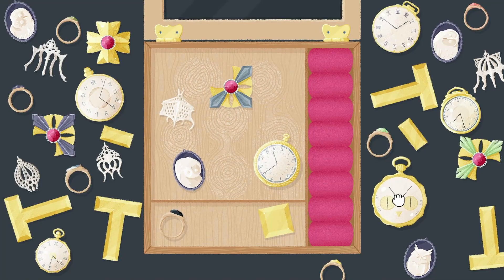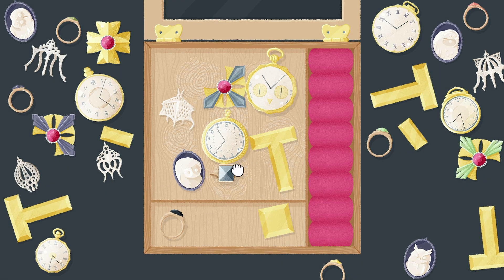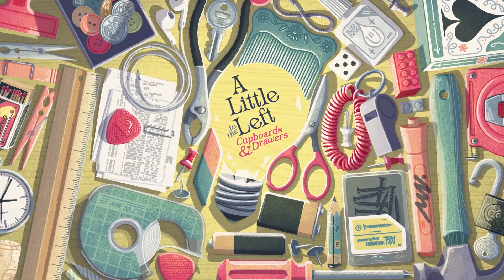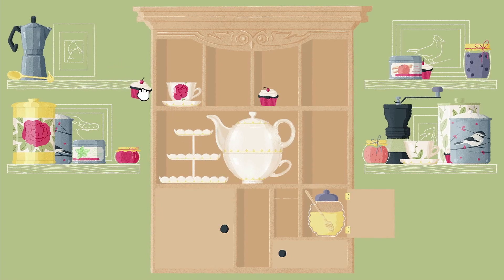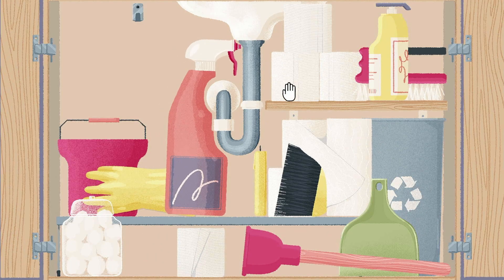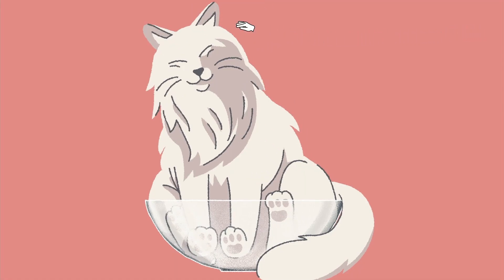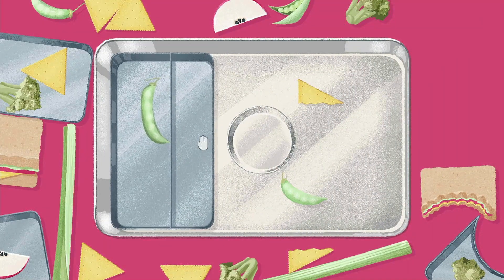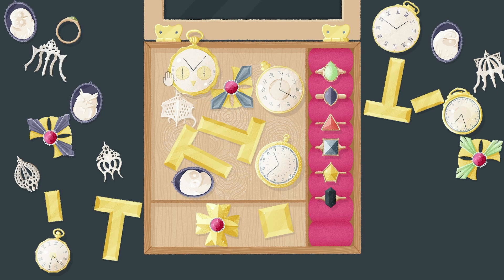A Little to the Left: Cupboards & Drawers | Coming Soon!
Sort, stack, and organize even more household objects in the new Cupboards & Drawers expansion for A Little to the Left! A deep cleaning of all the bins and boxes, nooks and crannies, and forgotten corners of the home.

Secret Mode are a Video Games publisher under Tencent and Sumo Group. Our goal is to delight and inspire you, and that’s why we are Secret Mode.